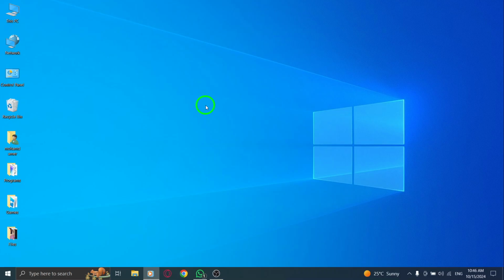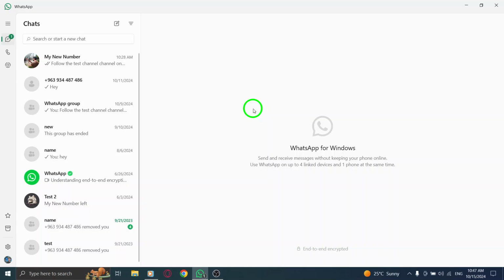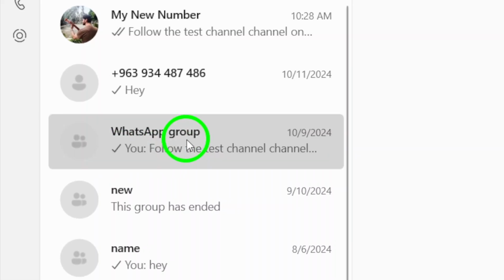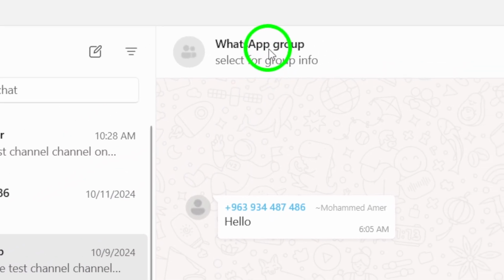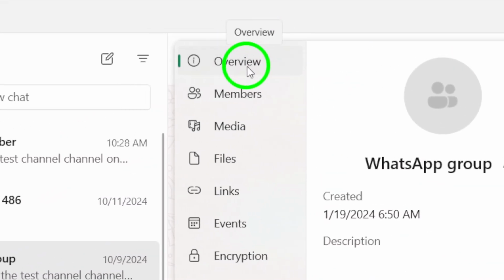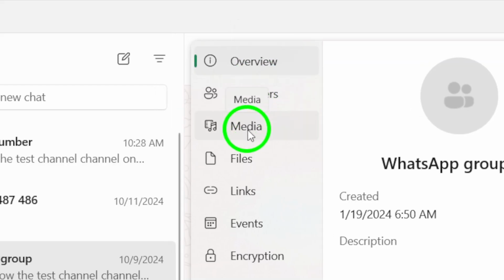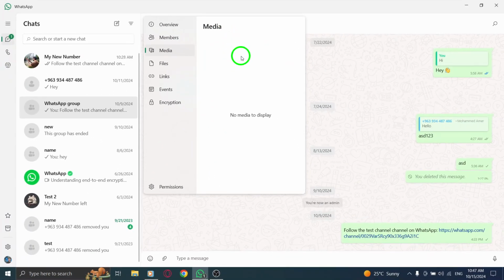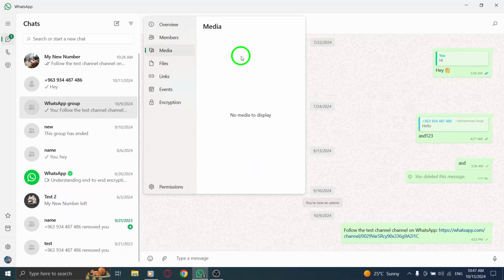How to View All Shared Videos On WhatsApp App Group On PC (New Update)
Learn how to view all shared videos in your WhatsApp app group on your PC with this simple guide. Discover the steps to easily access your favorite videos without the hassle of scrolling through endless chats.

Steps:
1. Open WhatsApp app
2. Find the group you want, and open it.
3. Click on the group name.
4. Click Media.
5. Find the videos you want.

Chapters:
00:00 Intro
00:12 Soultion
01:05 Outro